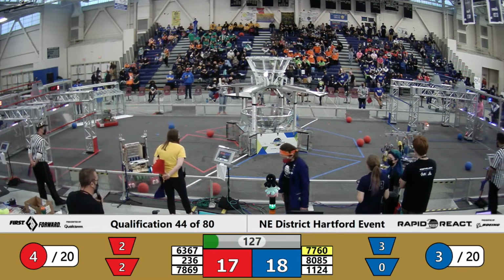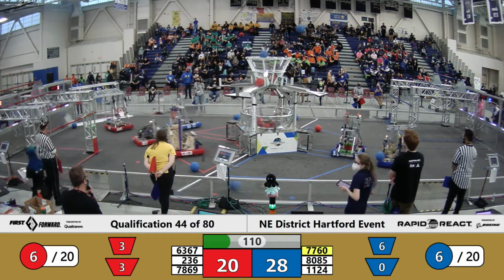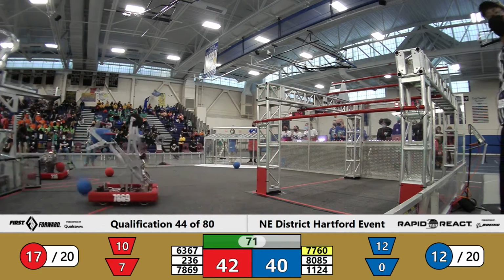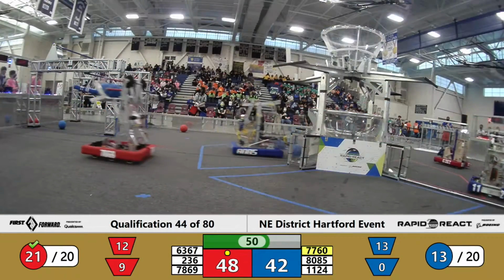QM44 2022 NE District Hartford Event